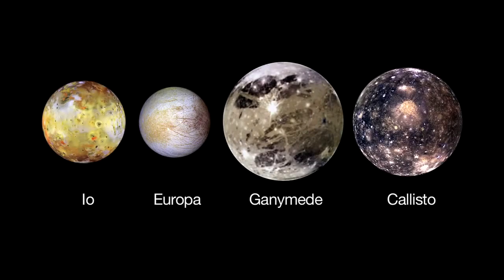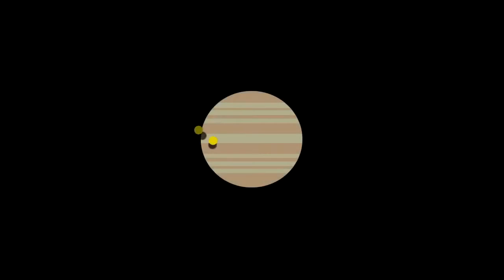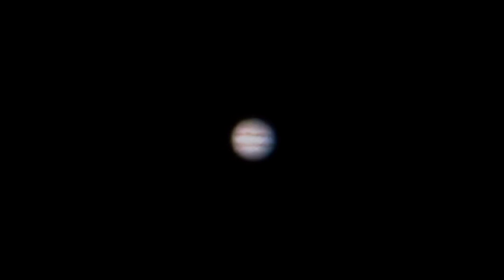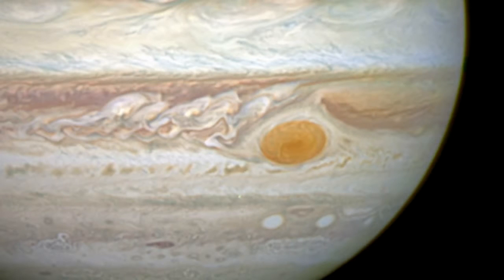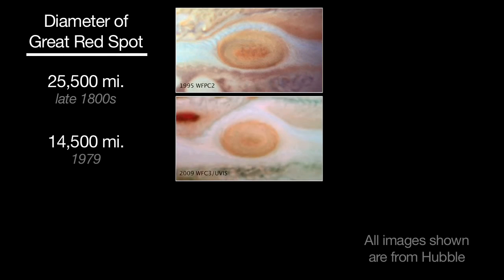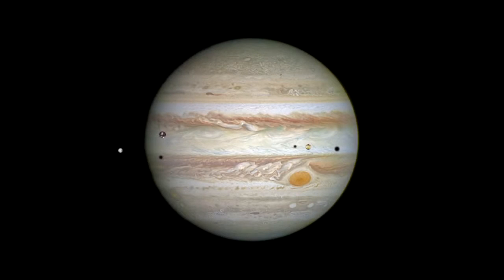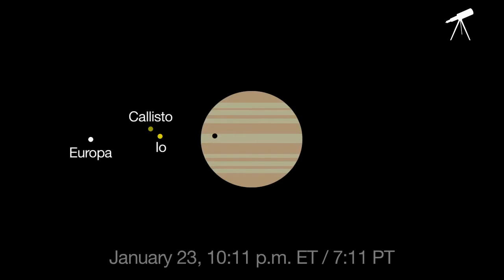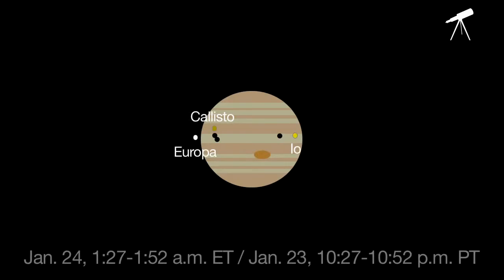Jupiter's January show